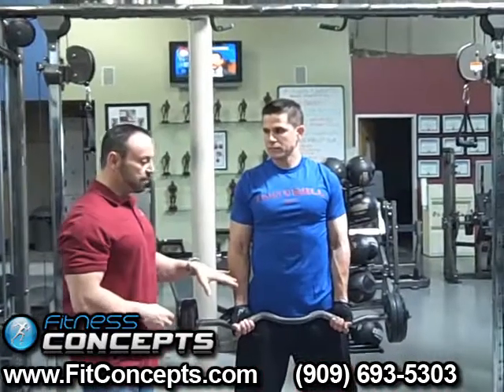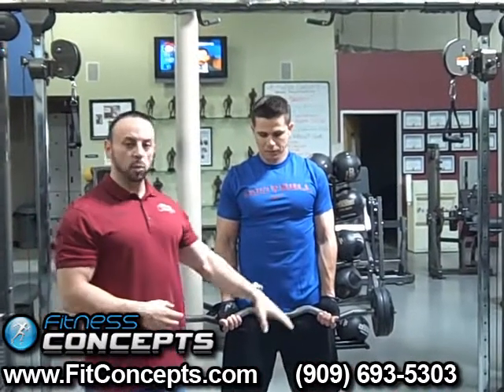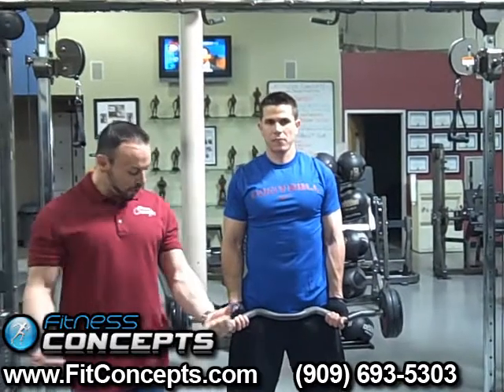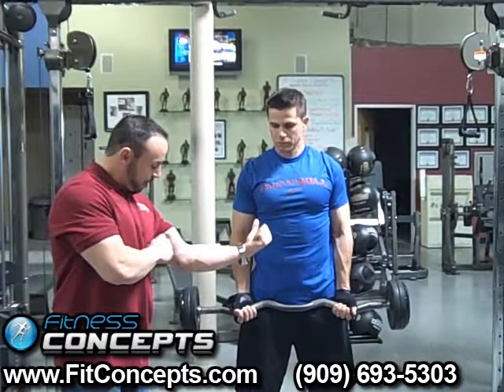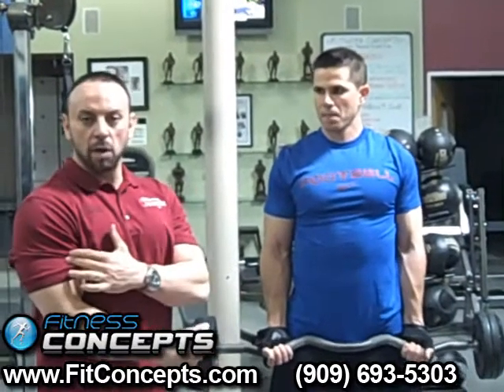Claremont Fitness Trainer Sam's Favorite: BICEP EXERCISES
Claremont Fitness Trainer Dr. Saman Bakhtiar shares tips and his fav exercises
- Sam shows his favorite bicep exercises. He explains how to correctly execute each exercise to ensure maximum results, and the common mistakes many people make when doing these exercises